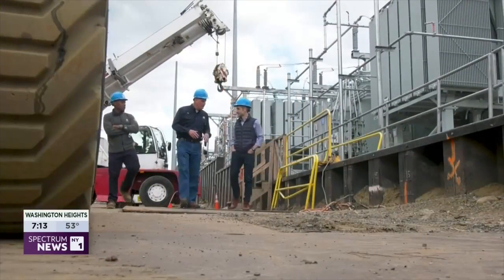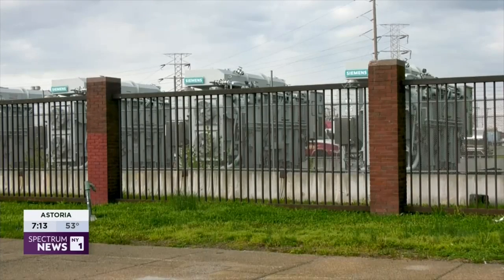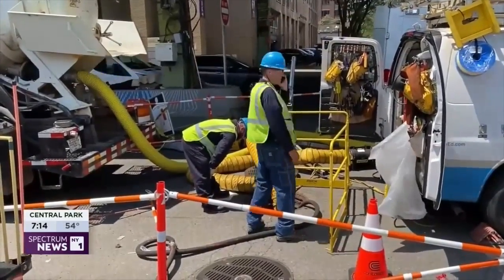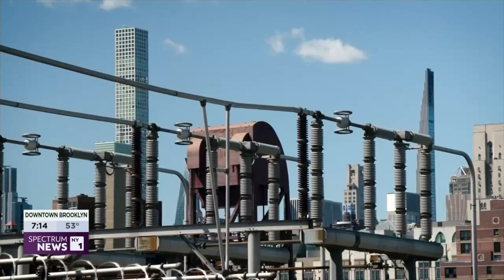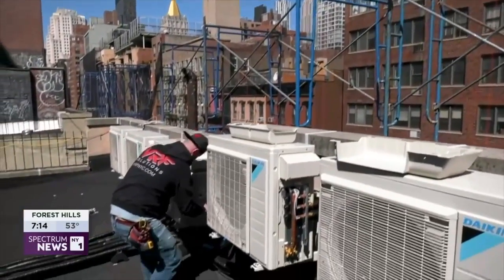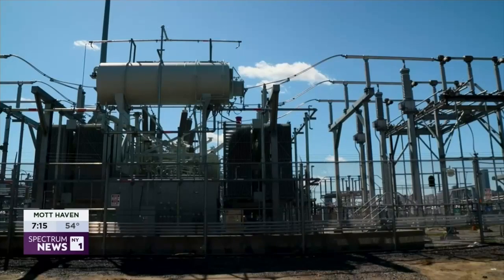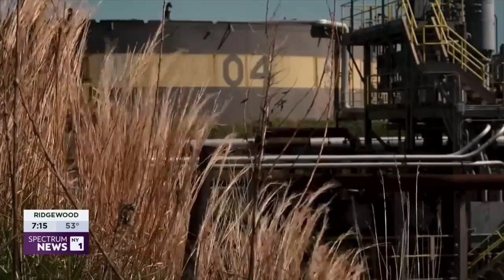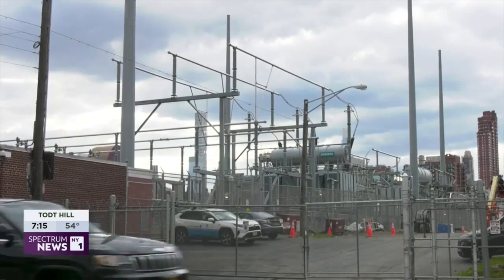NY1 Con Edison Substation Goes Green: Switching to Renewable Energy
By shifting power plants in Queens from fossil fuels to renewable energy sources, Con Edison is taking a significant step towards a more sustainable future.

As we move towards a more sustainable future, the energy industry is undergoing a significant transformation. Con Edison's decision to retire their fossil fuel-burning power plant in Queens is a notable step towards this change. The plant, which used to operate mainly during high-demand periods, was known for its high emissions and negative impact on the environment and public health.

With the completion of a new $275 million project, Con Edison has replaced the power plant with a 6-mile underground transmission line that carries renewable energy. The cable starts at the upgraded substation in Long Island City and ends at the substation in Corona, providing residents with cleaner air and contributing to the achievement of New York State's climate goals.

However, this shift towards renewable energy also has social implications. The Queensbridge Houses, New York City's largest public housing complex, are located in the surrounding area and have long been exposed to the negative effects of the power plant. The residents of this community are particularly vulnerable to the health risks associated with air pollution and are at risk of being disproportionately affected by climate change.

We will take a leadership role in the delivery of a clean energy future for our customers. We will do that by investing in, building, and operating reliable, resilient, and innovative energy infrastructure, advancing electrification of heating and transportation, and aggressively transitioning away from fossil fuels to a net-zero economy by 2050.